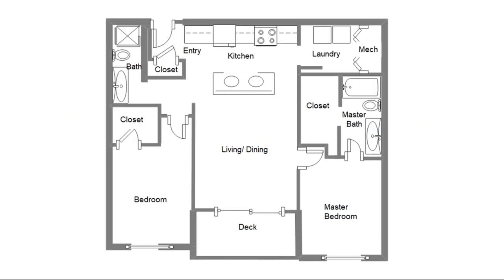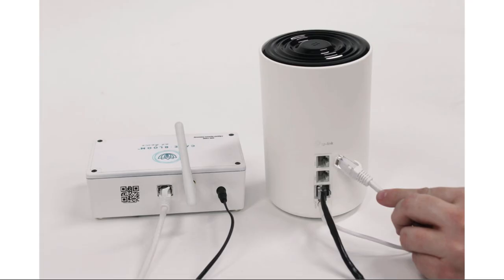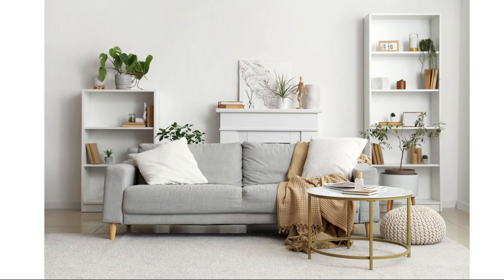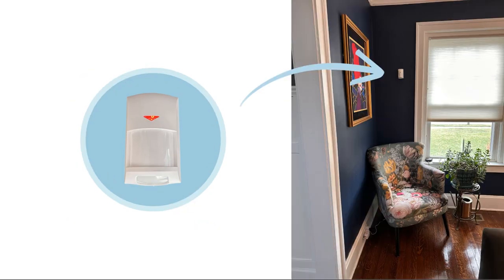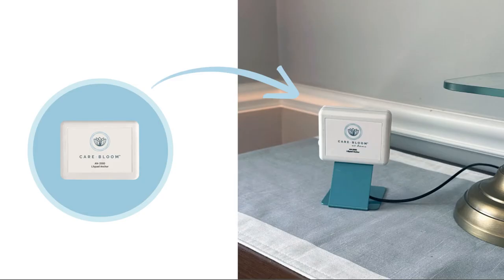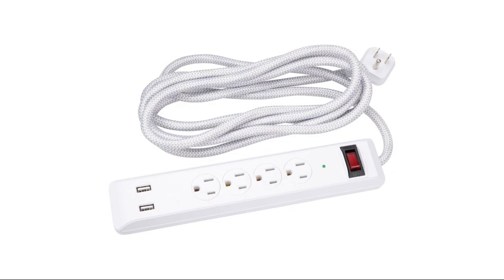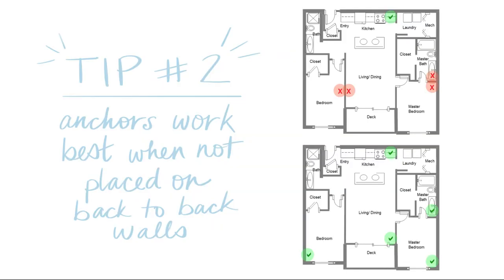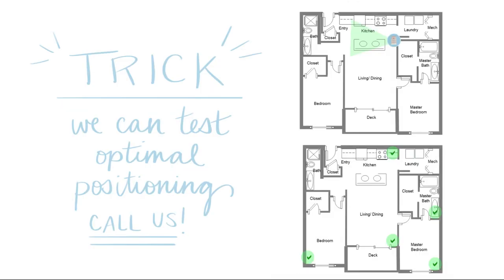Care Bloom Setup Tips & Tricks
Learn about best practices to setting up your Care Bloom system.